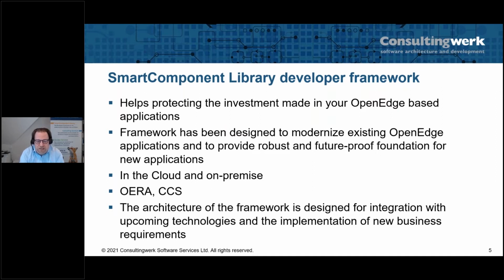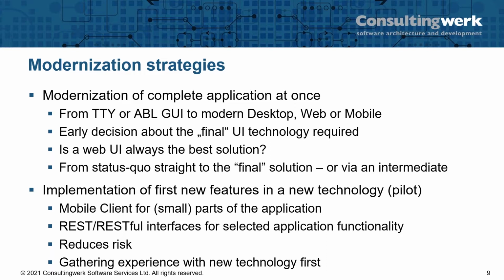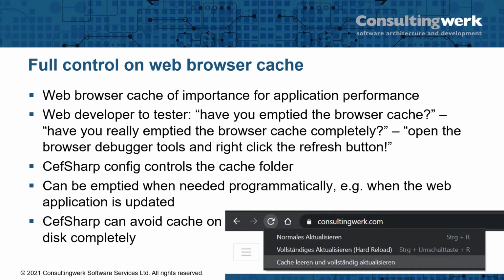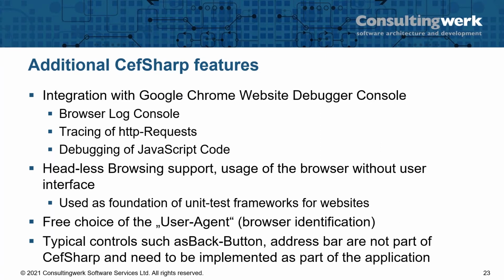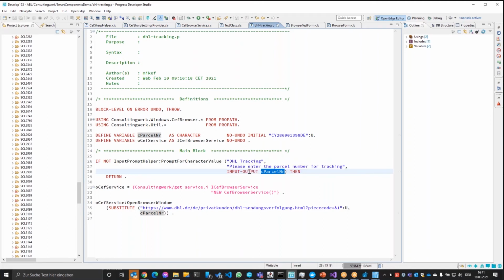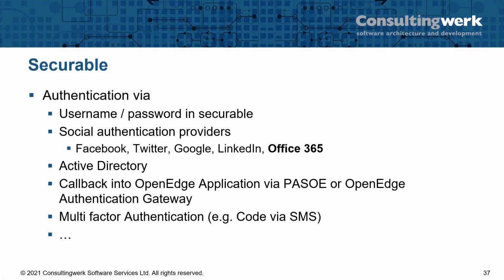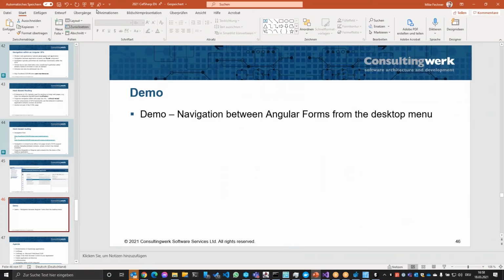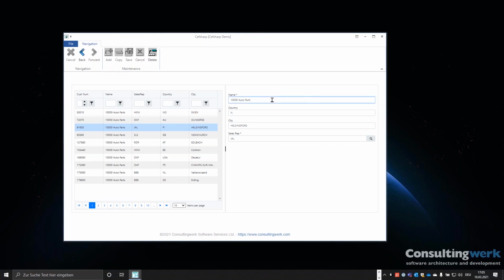Webinar Recording: GUI meets Web with Chromium Embedded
Recording of the Webinar held by Mike Fechner on March 18th 2021. In this webinar he introduces the Chromium Embedded Framework (CEF) and how it can be used within OpenEdge ABL Applications using the CefSharp framework.